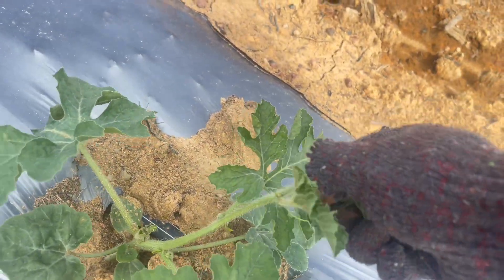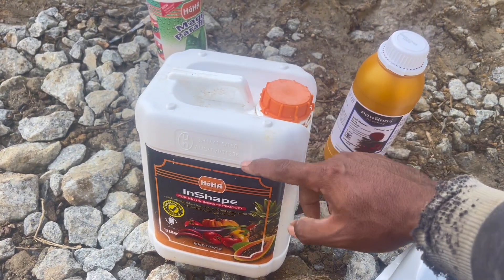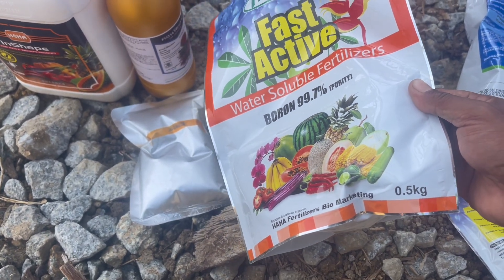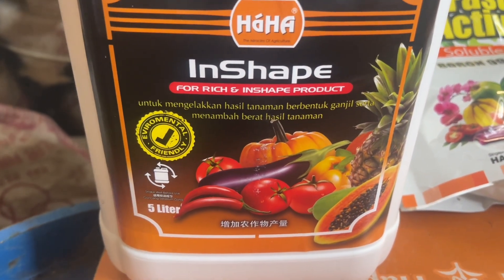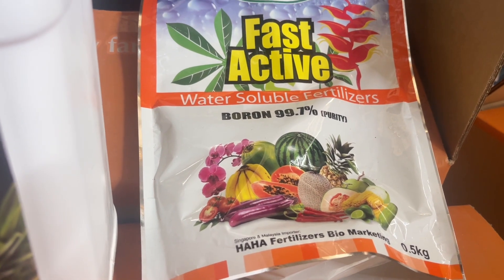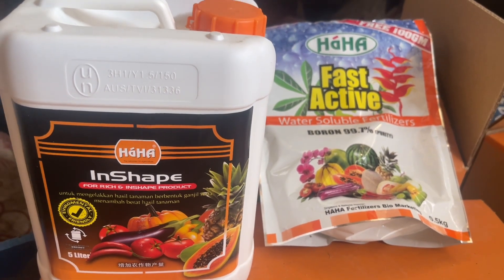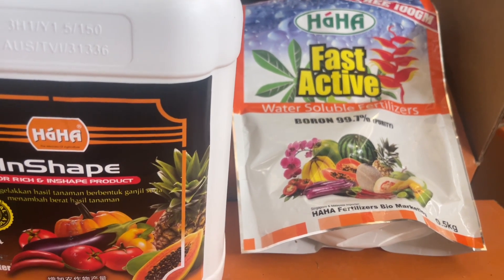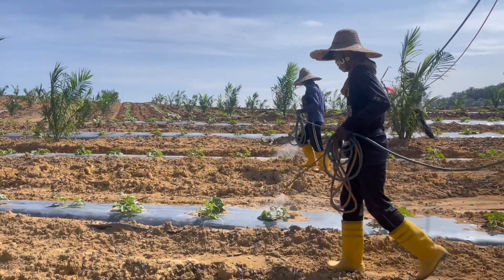PERAWATAN SEMANGKA SETELAH POTONG PUCUK AGAR TANAMAN TUMBUH NORMAL & TIDAK STRESS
Pada video kali ini saya akan mengajak sahabat semua untuk belajar bagaimana dan apa saja yang harus kita perhatikan di dalam potong pucuk..
ini sangat berpengaruh terhadap pertumbuhan tanaman kita biasanya gejala akan mulai muncul jika tidak melakukan perawatan yang tepat setelah potong pucuk..
Agar tanaman semangka kita tetap normal maka ada beberapa hal yang harus kita lakukan, mulai dari cara potong pucuknya dan perawatan setelah potong pucuk agar sahabat lebih mudah memahaminya silahkan tonton sampai selesai videonya jangan di skip biar tidak keliru untuk perawatannya.

Terimakasih